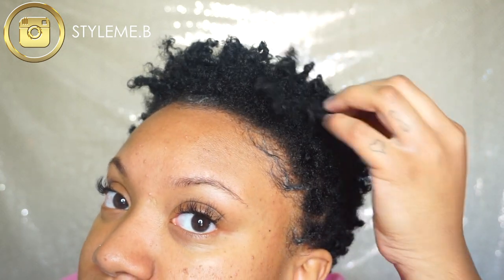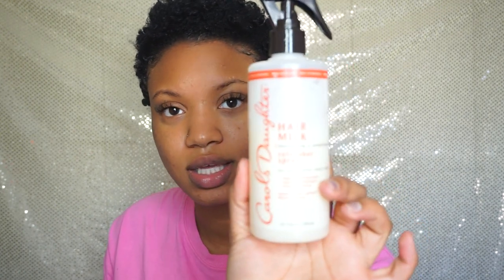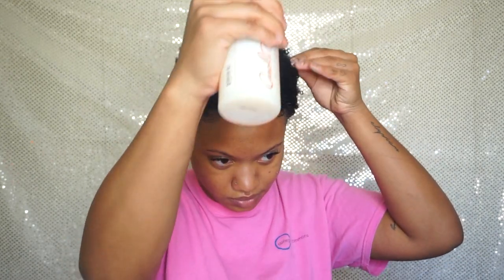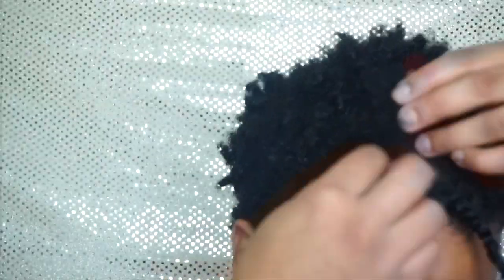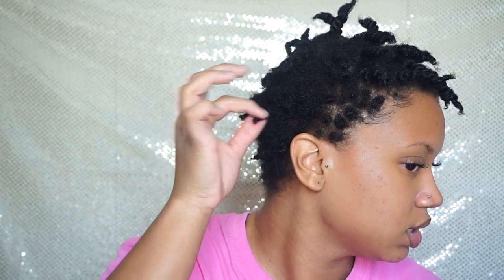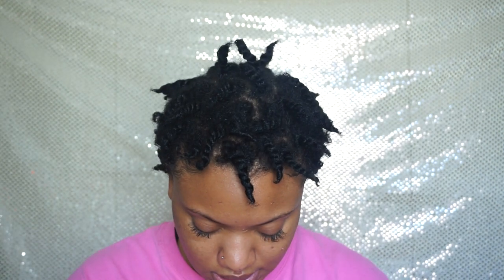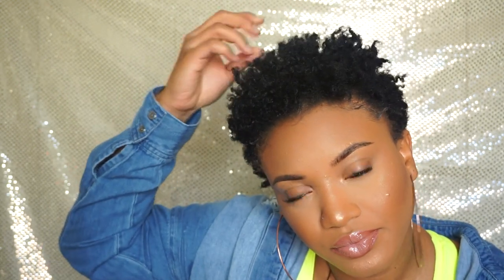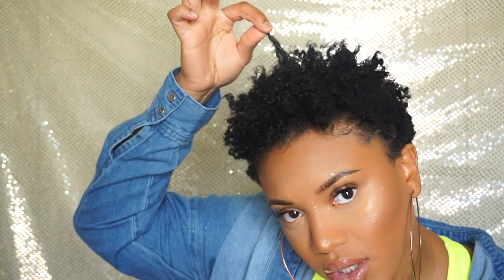How I Stretch My Twist Out Using Carols Daughter! | SHORT NATURAL HAIR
Just showing you guys how I've been styling my hair lately, and I've been loving the outcome! I hope you guys enjoy the video as much as I did!

xoxo.

I USED:
CAROLS DAUGHTER HAIR MILK REFRESHING SPRAY
MIELLE ORGANICS ALMOND MINT OIL